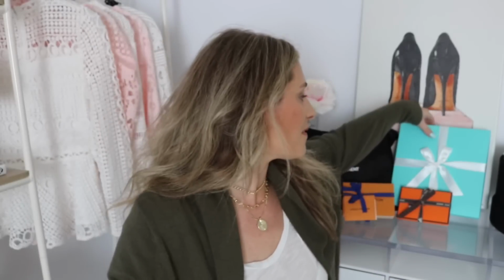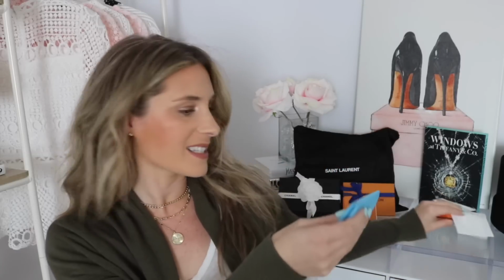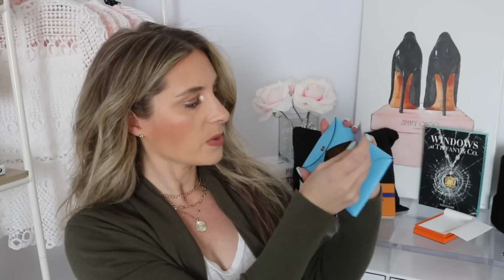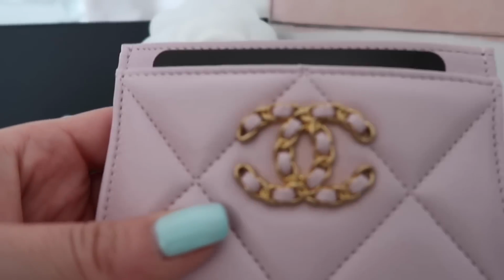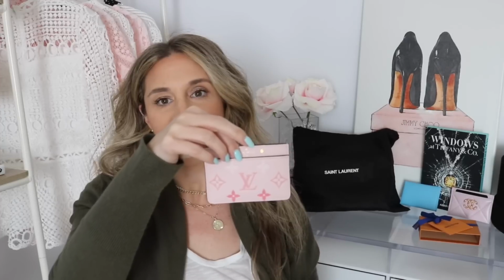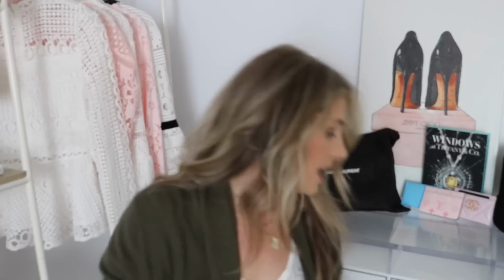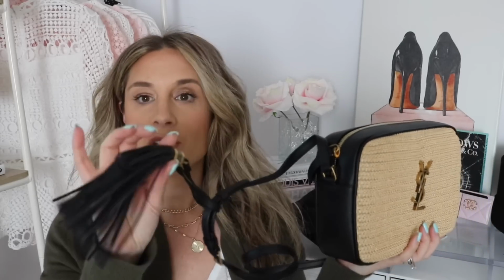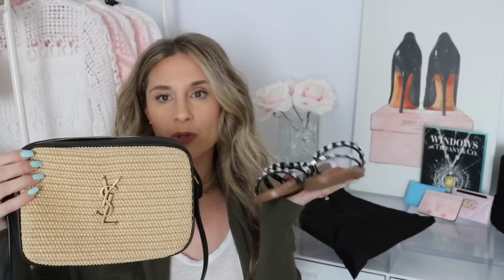LUXURY HAUL - LV SUMMMER COLLECTION, CHANEL 21S, HERMES, SAINT LAURENT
Shop Items Mentioned in Video (similar items):
Tiffany and Co Book (similar options)
Saint Laurent Raffia Camera Bag (exact)

Lipstick I'm Wearing in video (tender beige)

Zoomoni Bag Organizer
*Thank you so much to Zoomoni for sending me the bag organizers however this video is not sponsored!

Q&A - ANSWERING ALL OF YOUR BURNING QUESTIONS - MY JOB, MORE BABIES, WHY DID YOU START A CHANNEL?